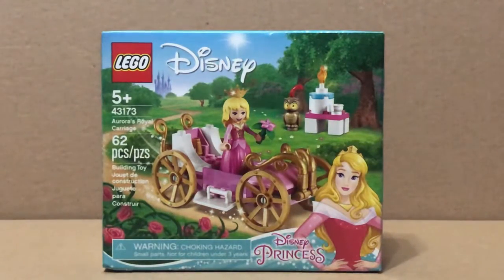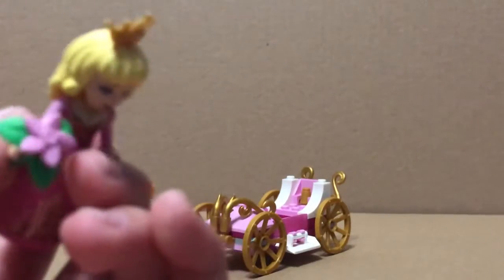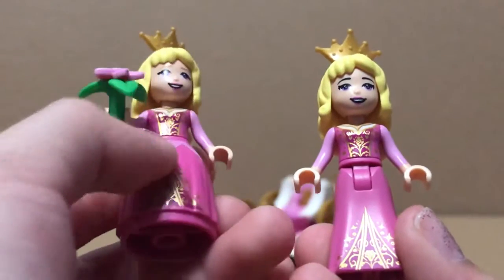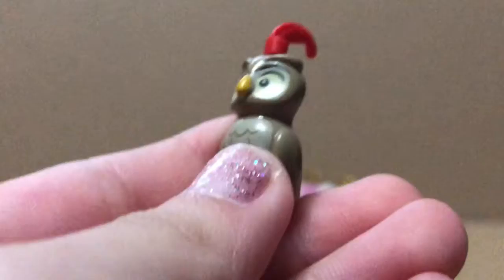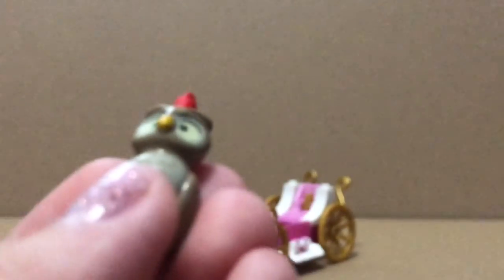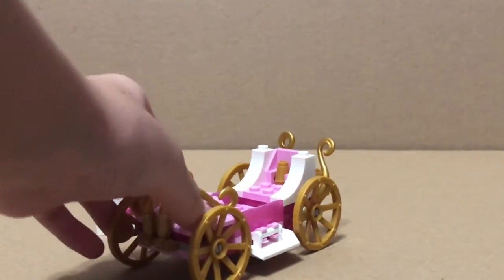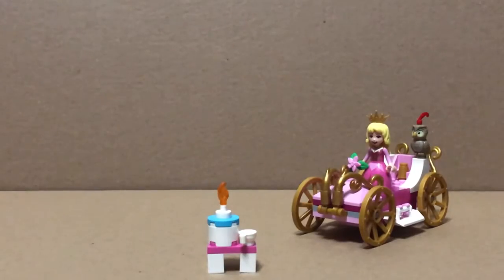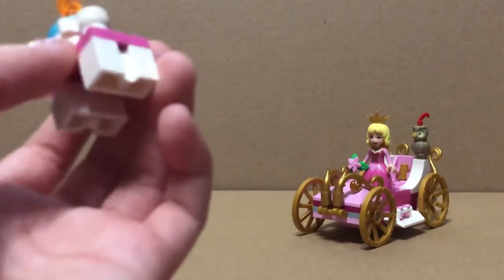LEGO Disney Princess Aurora’s Royal Carriage Set 43173 Review!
wow this is a really old video